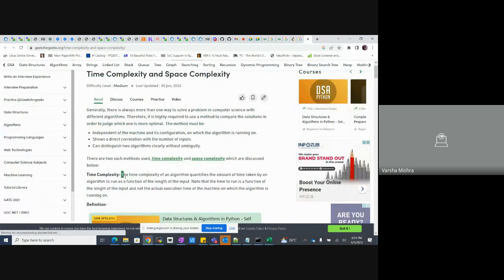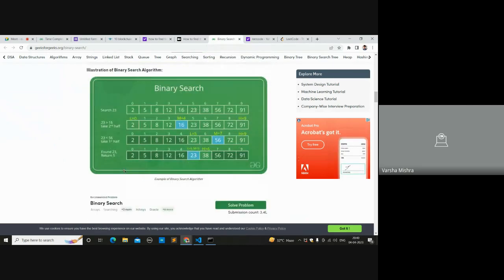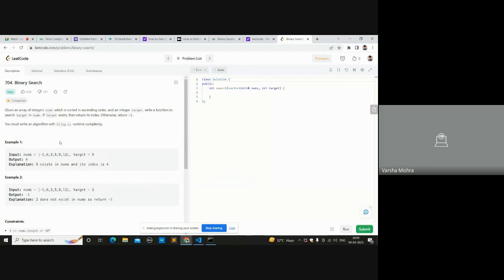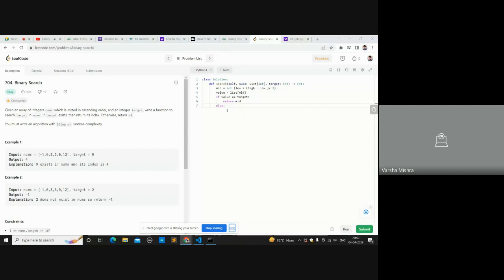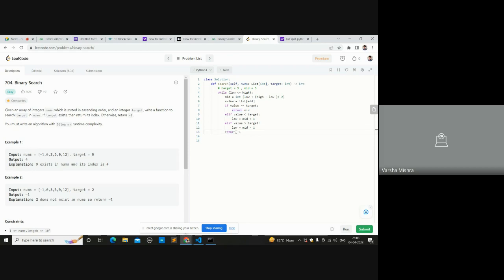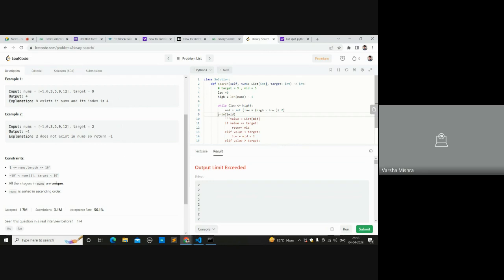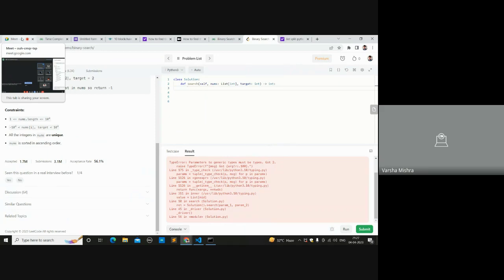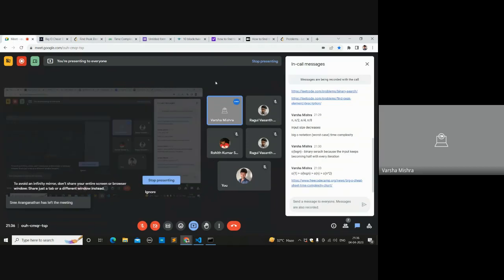Binary Search 1